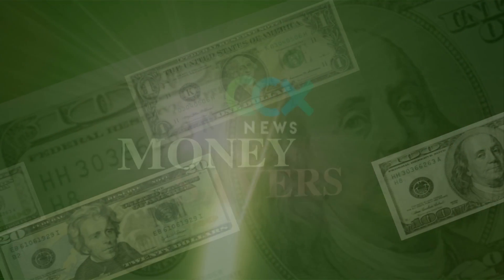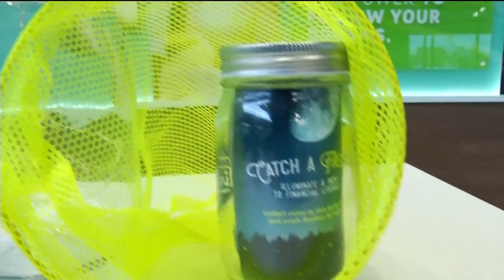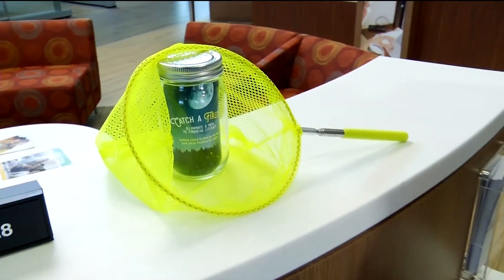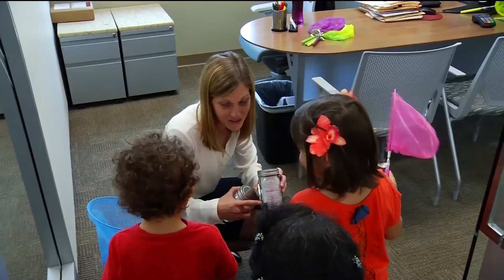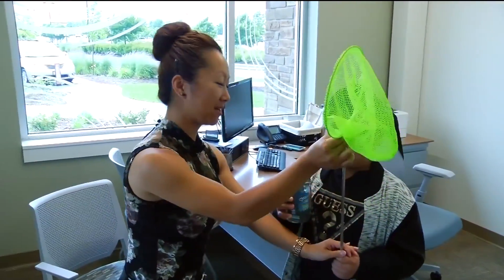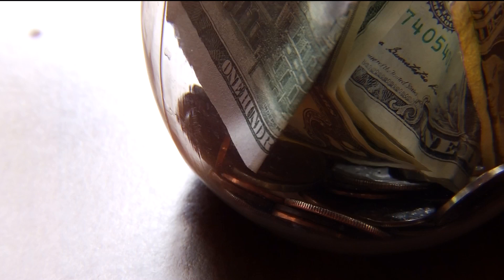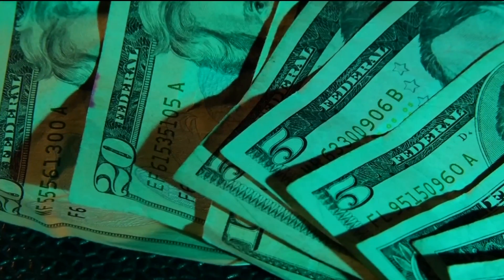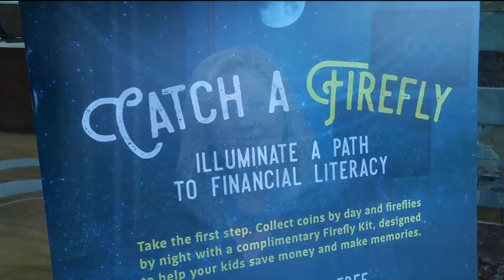Maple Grove credit union offers incentive to get kids to save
Stop by any Firefly Credit Union and pick up a firefly net, a jar, and some tips on how to catch fireflies and save money. The idea is to encourage parents to talk to their kids about money at early ages.
"We’re always trying creative ways to teach kids about money, so this is our most creative way yet, says Geoff Bullock, a financial educator with Firefly Credit Union. He says several people have stopped by to pick up firefly catching kits that come with financial advice too. "You can see that there’s a jar so you can collect coins by day and catch fireflies by night."
Young savers can bring in their jar full of money and get a $10 reward for starting a savings account.
Parent Xiong Lee works in the branch and brought her 11-year-old son Marshall to talk about his entrepreneurship and money saving.
"Even with me being in this industry 15-plus years, it’s very difficult to teach kids how to save," says Lee.
Marshall is keeping her on her toes. This past spring, he starting making slime, selling it and saving up for an electronic game.
"He loves making things and I don’t know how he got into making slime," says Lee.
So far Marshall has only saved up $22, but he plans to keep saving.
"If someone bought it for you, you don’t feel like it’s yours that much," says Marshall. "But when you buy it yourself, you feel like you earned it because you reached your goal."
Sound financial advice for an 11-year-old and adult too.